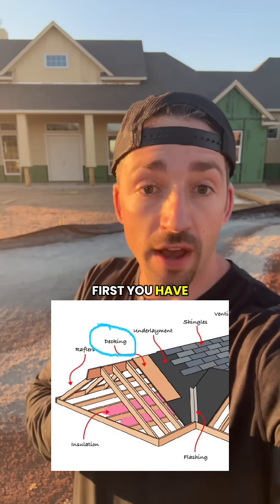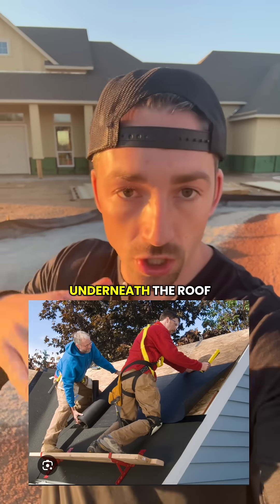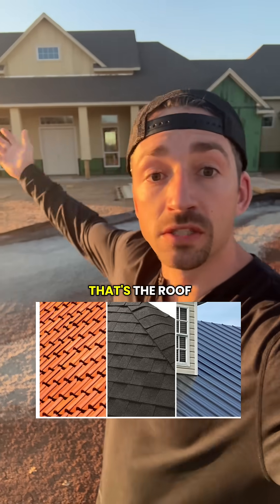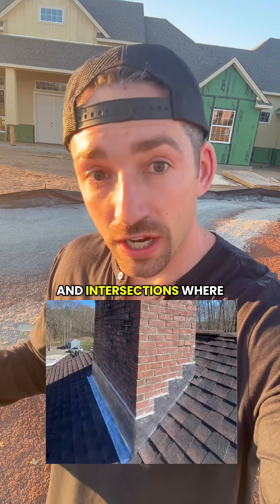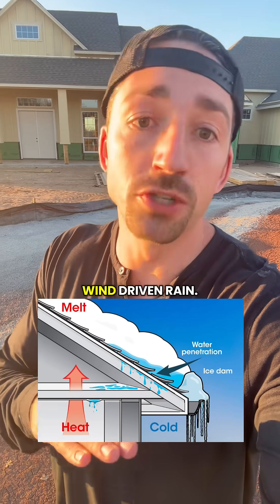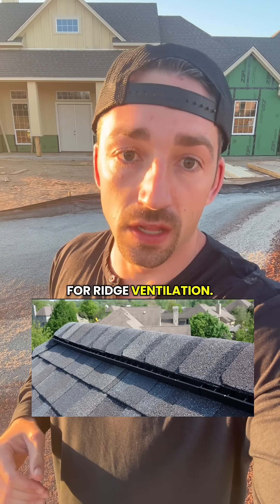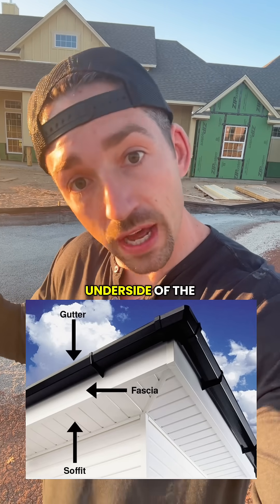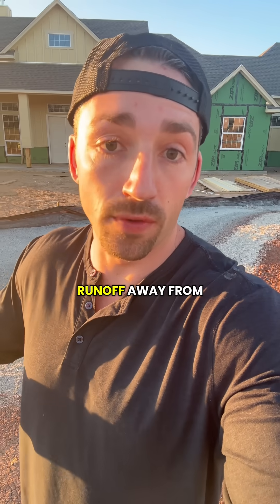Roofing Assemblies Explained In 60 Seconds, Very Important For Your Construction Management Project!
Roofing assemblies are the building’s first line of defense… whether it’s a home or a commercial project, they protect everything below. 🏠🏢

For roofers: proper underlayment, flashing, ventilation, and clean transitions mean water stays out and roofs last. For construction managers: specifying the right system, sequencing installs, coordinating trades, and enforcing inspection and warranty requirements keeps projects on budget and owners happy. 📐🔧🔍